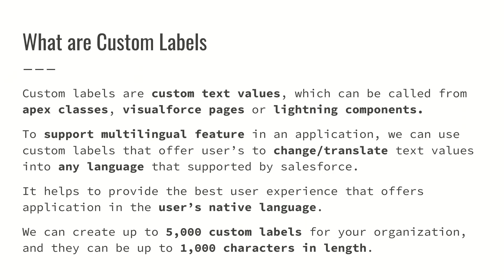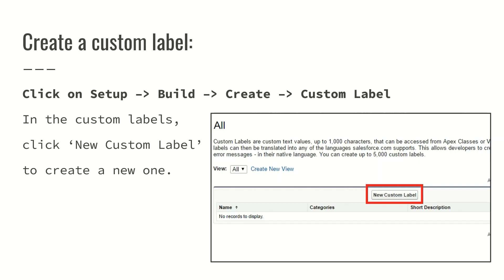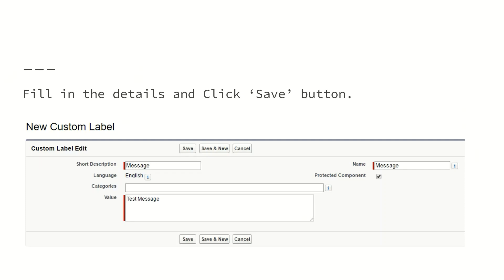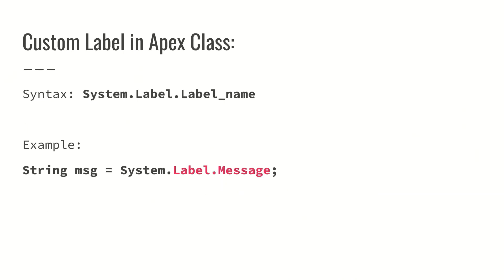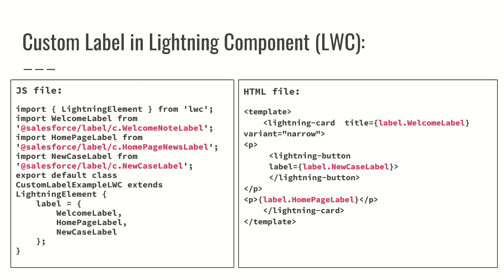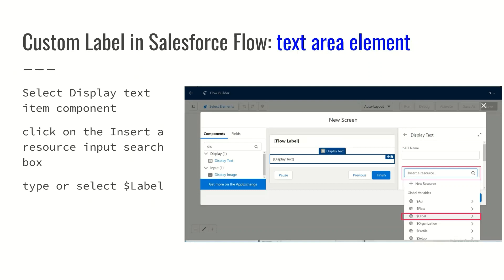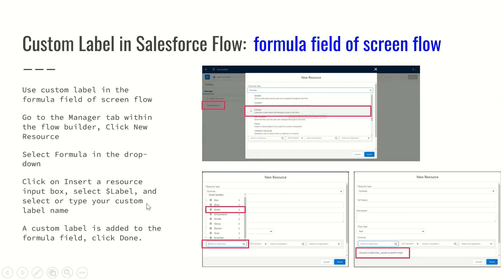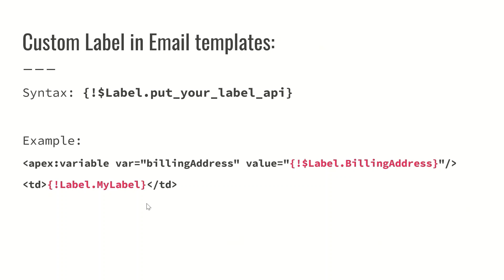Custom Labels | How to add language Translation for Custom Label | Salesforce Interview Question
Custom Labels ❓ :
▶Custom labels are custom text values, which can be called from apex classes, visualforce pages     or lightning components.
▶To support multilingual feature in an application, we can use custom labels that offer user’s to change/translate text values into any language that supported by salesforce.
▶It helps to provide the best user experience that offers application in the user’s native language.
▶We can create up to 5,000 custom labels for your organization, and they can be up to 1,000 characters in length.